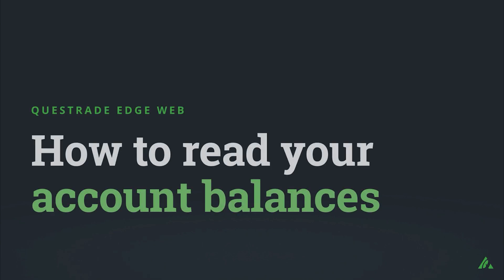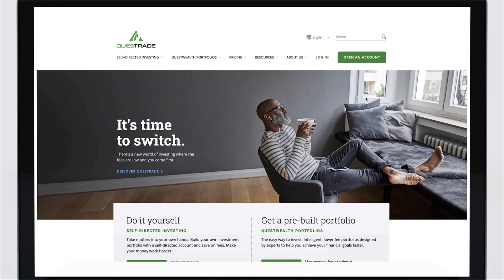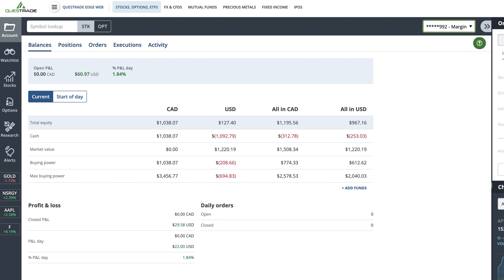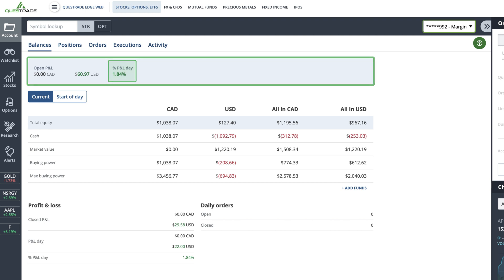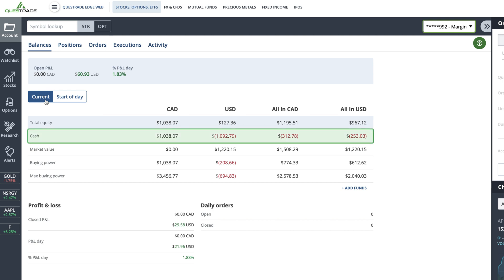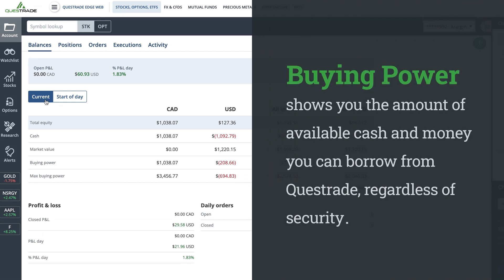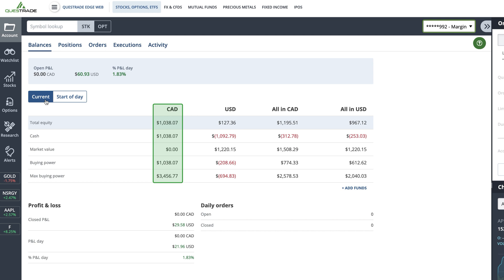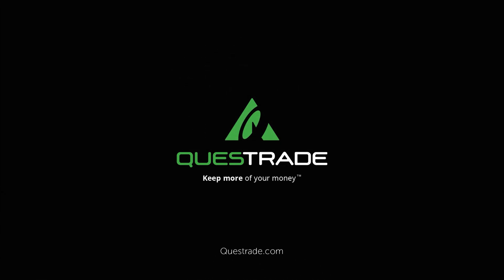How to read your account balances | Questrade Edge Web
In this video, we will show you how to conveniently track and manage your money with the Balances tab of your Questrade Edge Web platform.